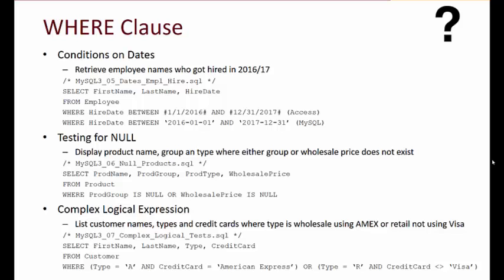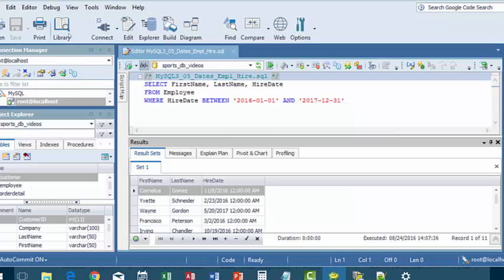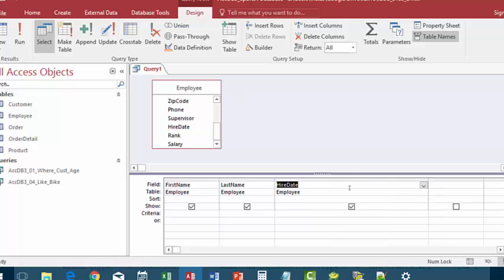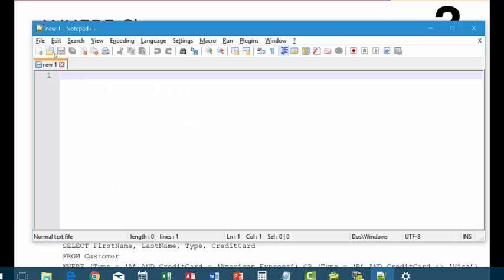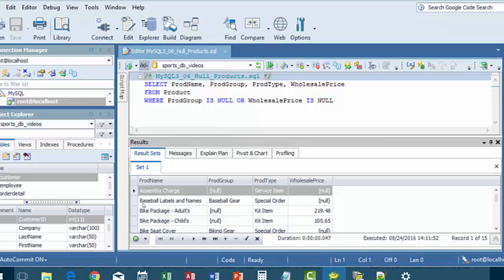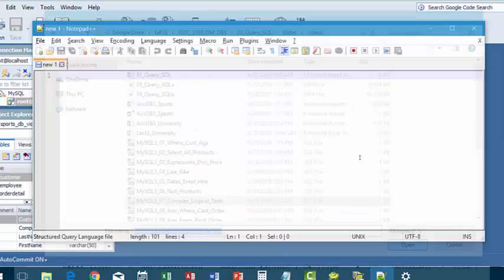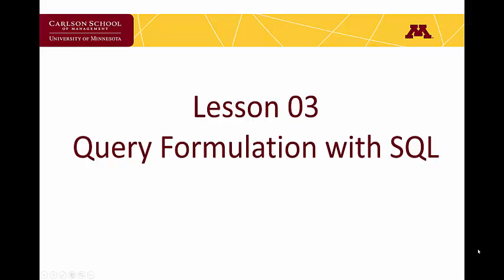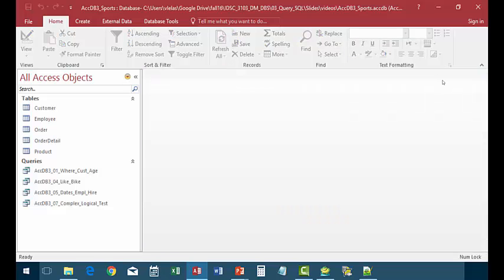03 Query SQLc